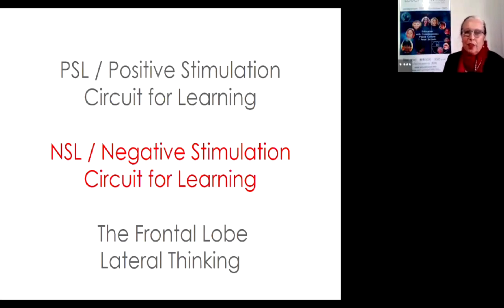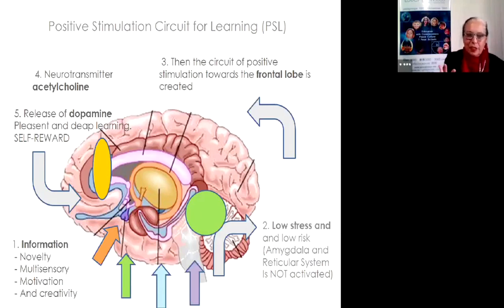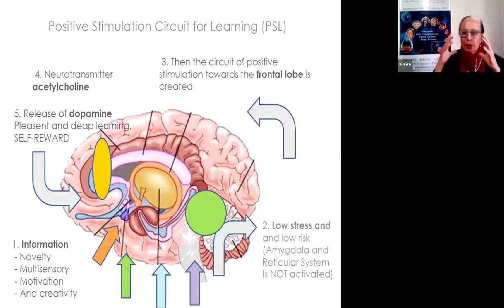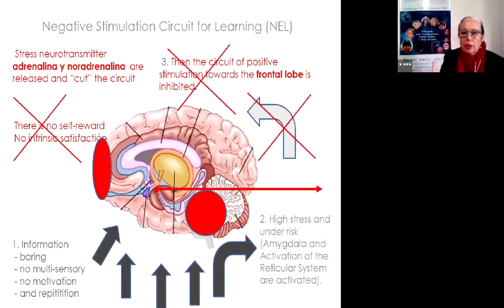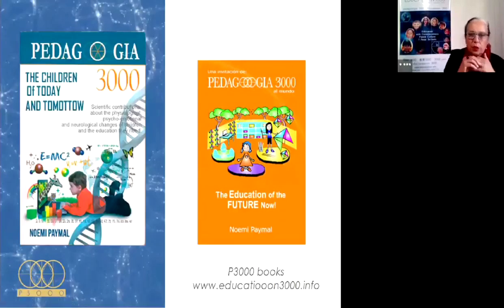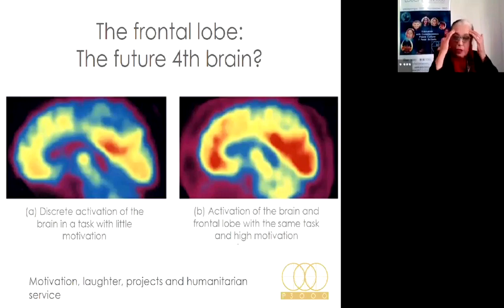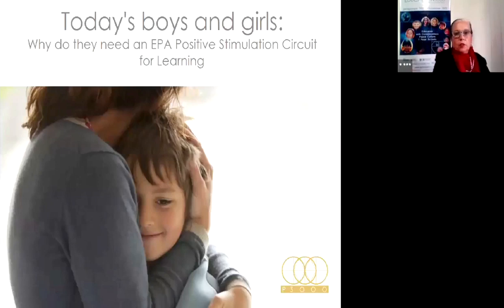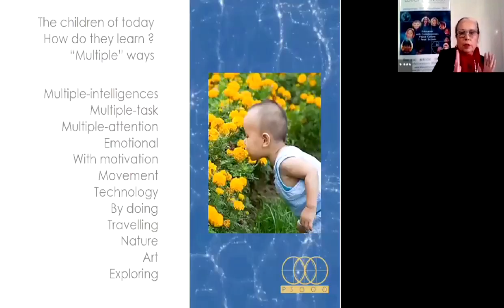#07/25. PSL versus NSL, Positive Stimulation Circuit for Learning, Frontal Lobe and Lateral Thinking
PSL: Positive Stimulation Circuit for Learning
versus
NSL: Negative Stimulation Circuit for Learning
More on the Frontal Lobe and the Lateral Thinking

P3000 On LIne Classes
Level I – To co-re-create a new Education, together
This is the video 7 of a 25 video series.
Please share and enjoy... This is for all the children, parents and teachers of the world, so we can co-re-construct a new Society, a Society of Peace and Solidarity.

These videos are part of our service to Humanity.
We are sharing many books, notebooks, pocket books and more than 100 videos for free, for teachers and parents who want a profound change in Education around the world.